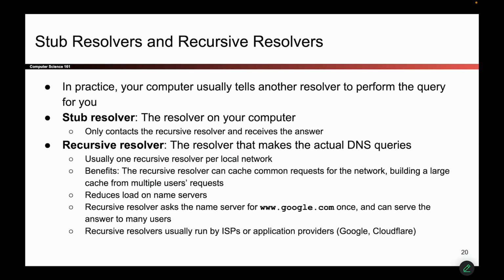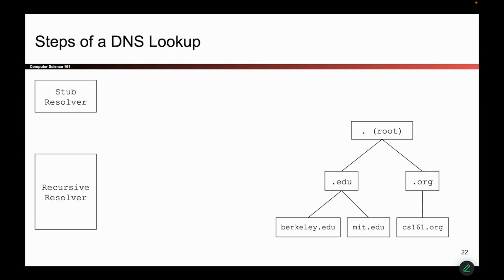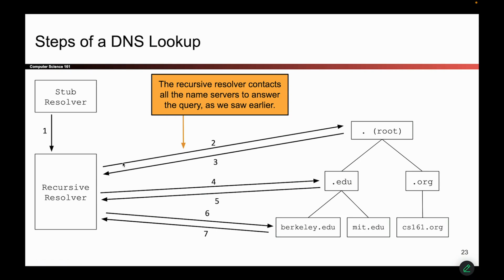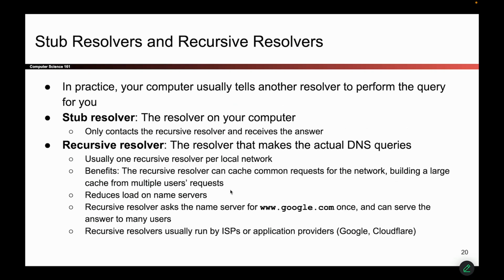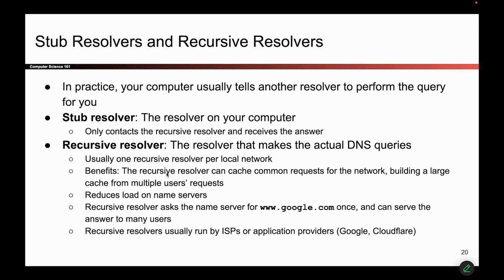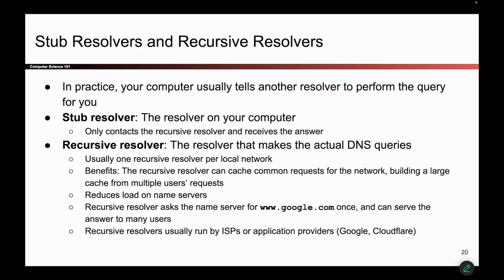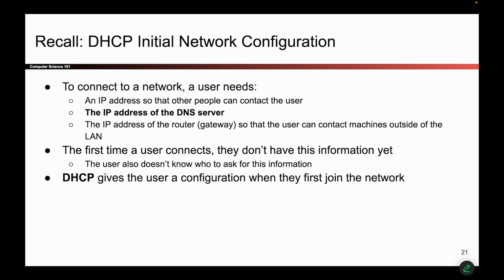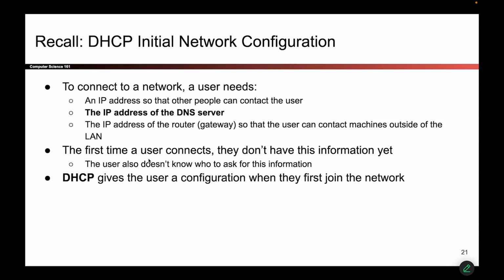[Networking5, Video 6] Stub and Recursive Resolvers